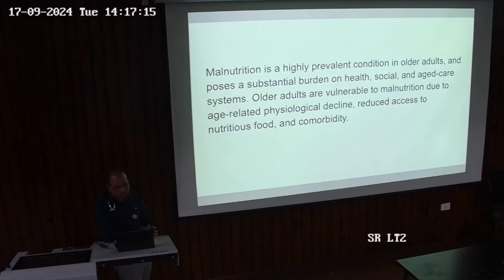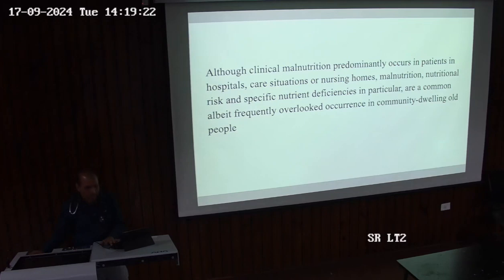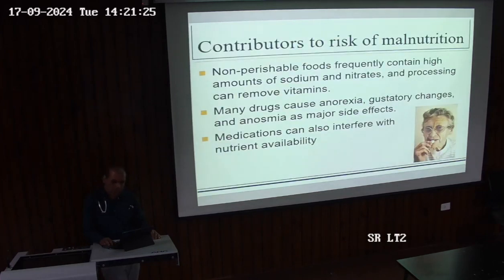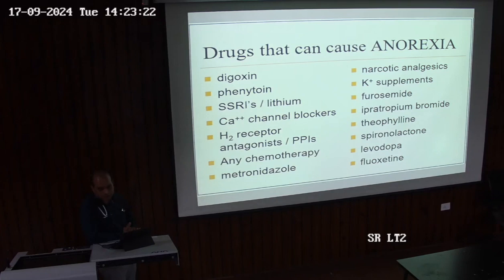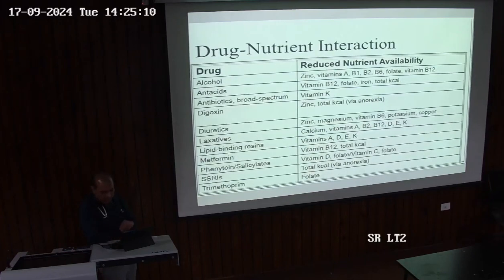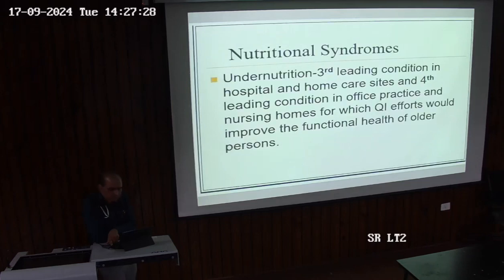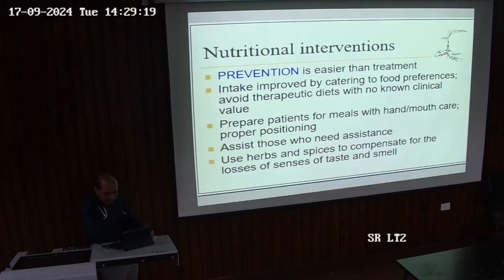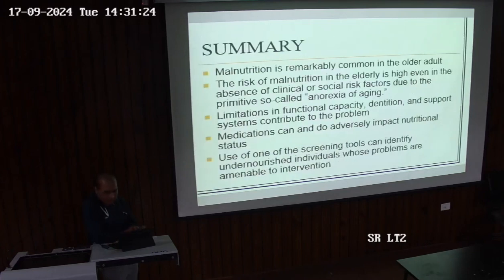Contributors To Risk Of Malnutrition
Topic - Contributors To Risk Of Malnutrition